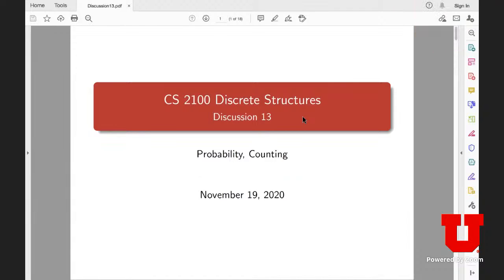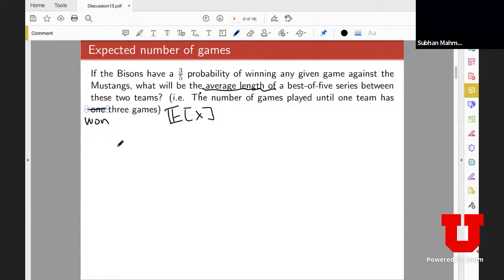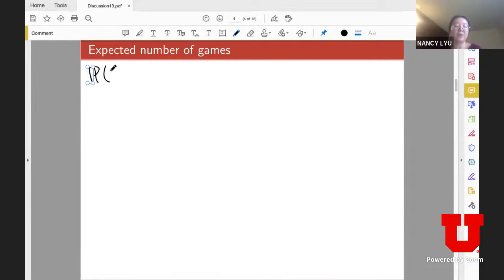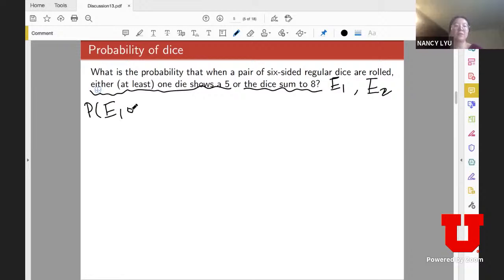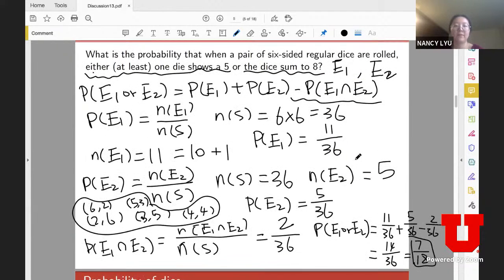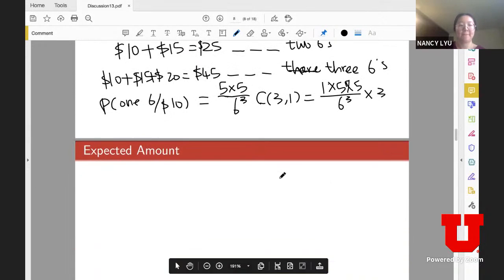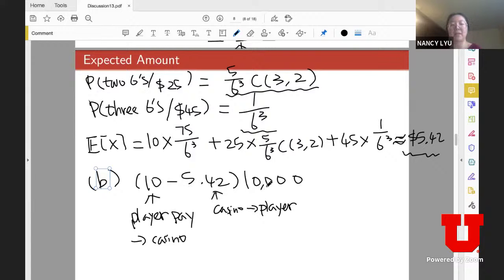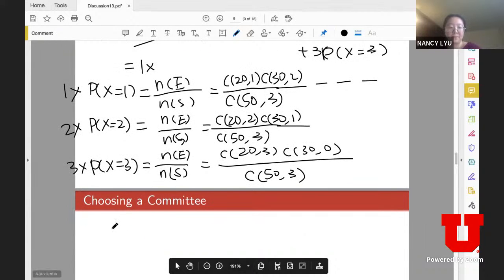Discussion 13: Session 25